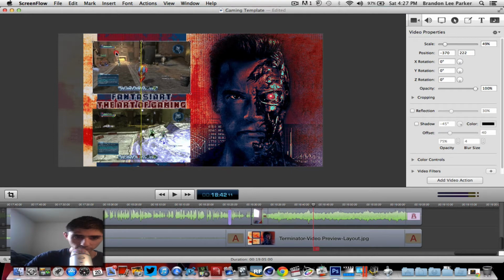Editing Tutorial- Adding Youtube Video Annotations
This is a tutorial for those who are basically new to youtube and want to know how to add video links that show your videos at the end and when you click on them it takes you there.